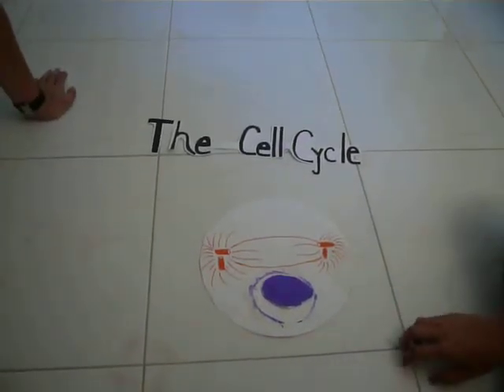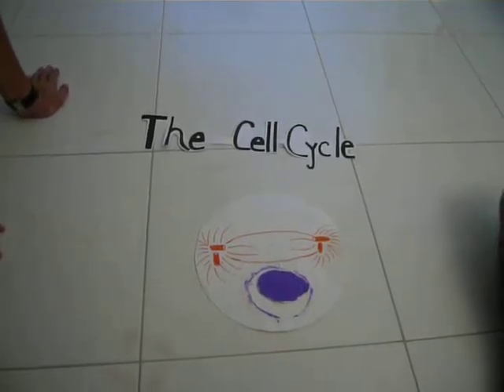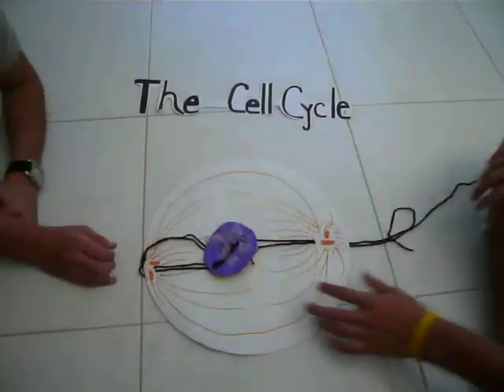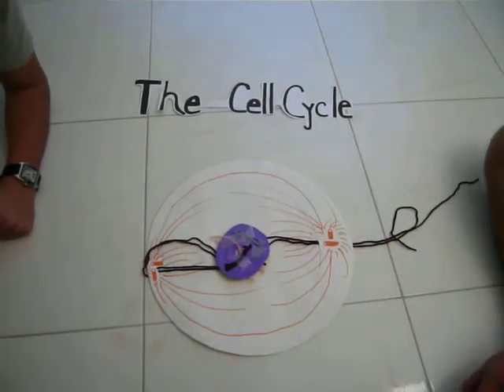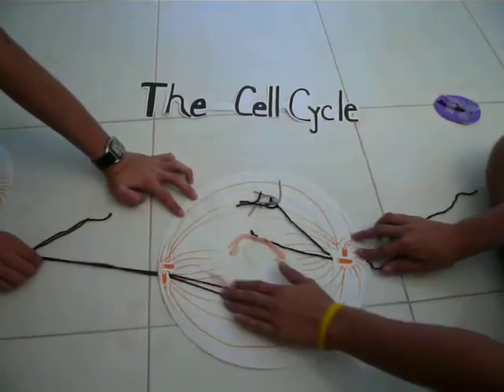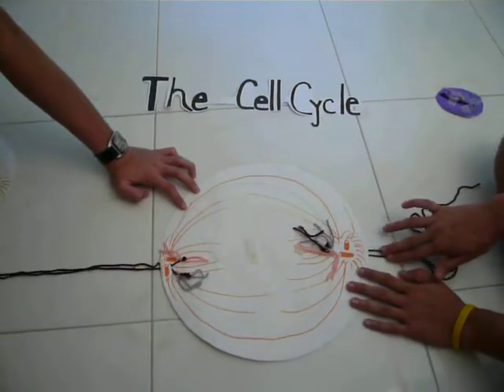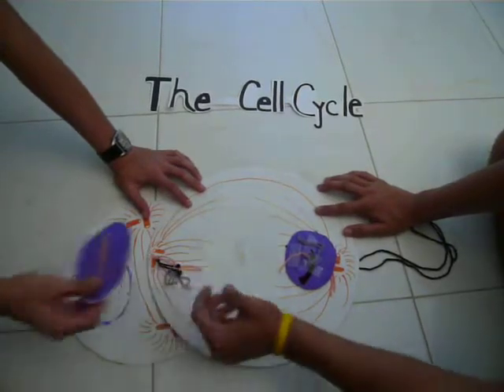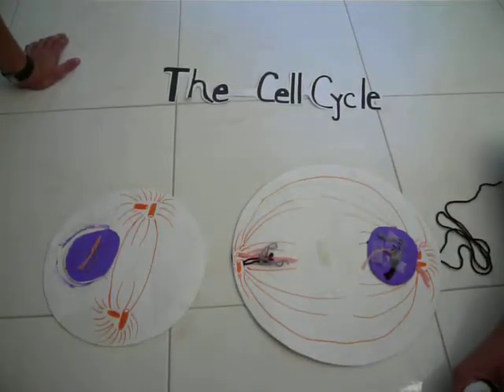Mitosis Model Cell Cycle Video Ernesto Castro David Zuleta